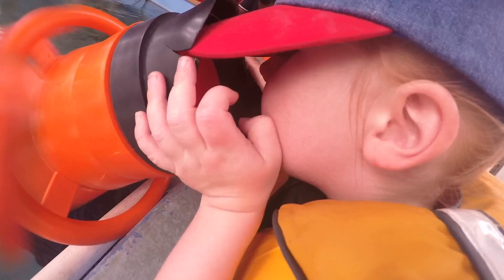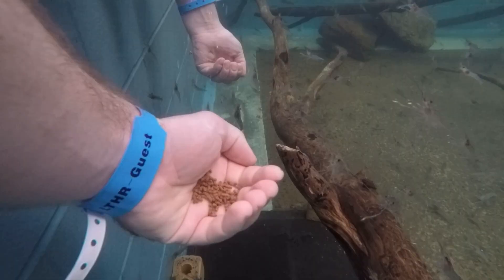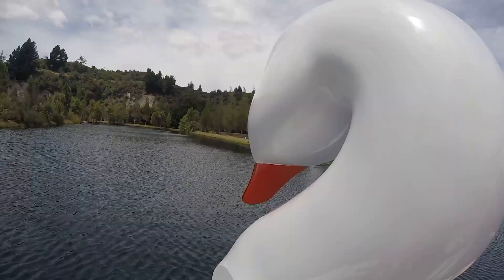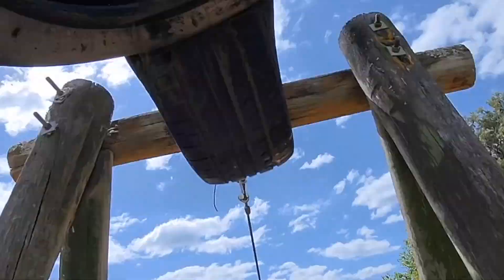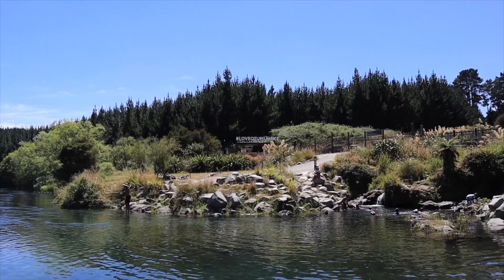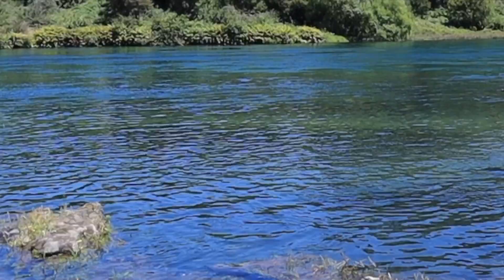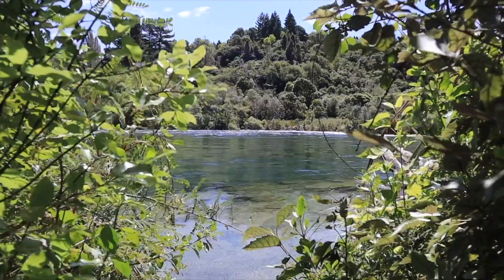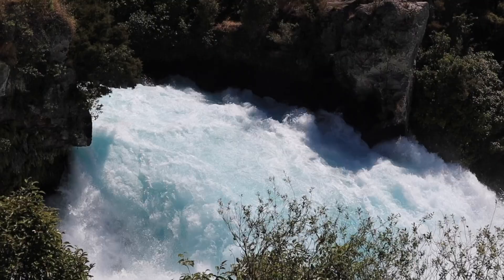Taupō Family Activities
We went on a week-long holiday to Taupō. These were our favourite activities in no particular order.

Hours of fun, wet activities. Try out the kai at the restaurant. It’s delicious.

A unique and magical cafe filled with bright vibrant mosaic.

Natural geothermal rock pools. Enjoy and relax at any time of day. The waters are always warm.

Huka Falls feel the power of the water thundering down.

A quaint petting zoo. Feed, pet and play at your leisure.

An amazing indoor facility bound to entertain every family member.

Things we will try next time…
Bungy jumping, river boat cruise and Mine Bay Rock Carvings